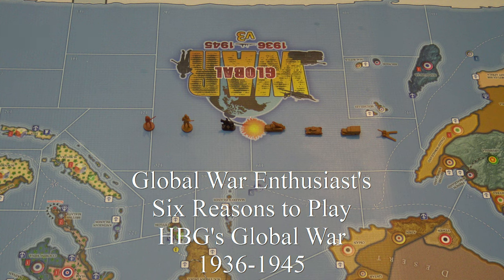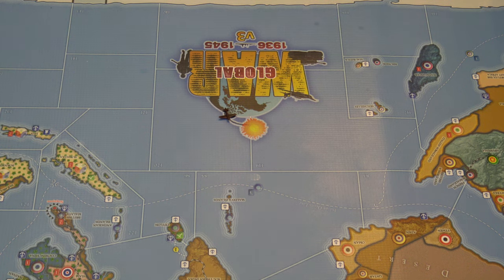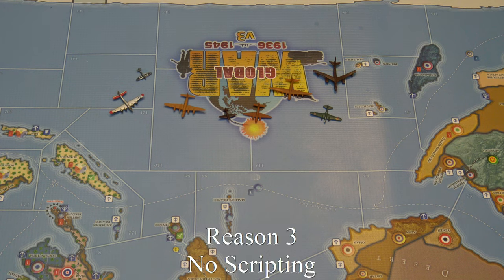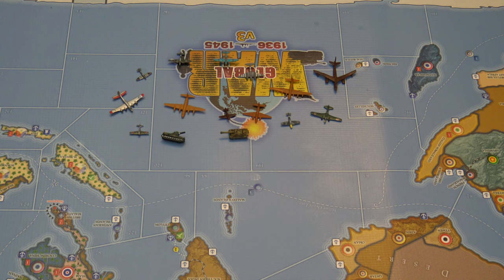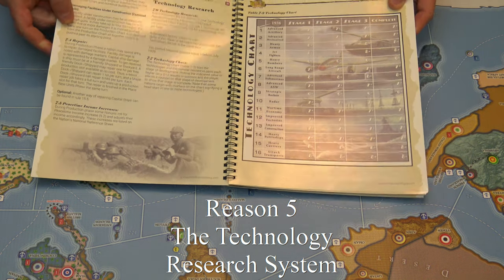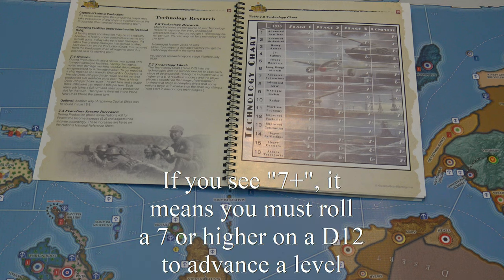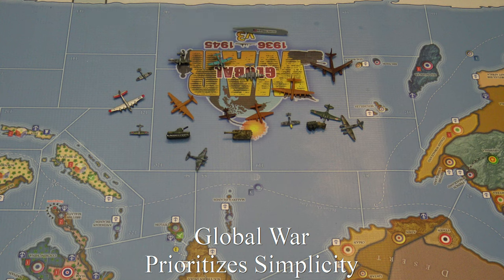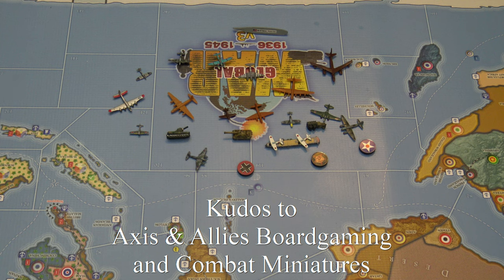Six Reasons to Play Global War 1936-1945 (V3) (Outdated)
There are six reasons I strongly recommend Global War 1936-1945:
1) It's based on Axis and Allies
2) It's a three-player game
3) There is no scripting
4) The game starts in 1936
5) The excellent technology system
6) The rules fall into the "Goldilocks Zone" of difficulty

The map for the game may be purchased at Historical Board Gaming